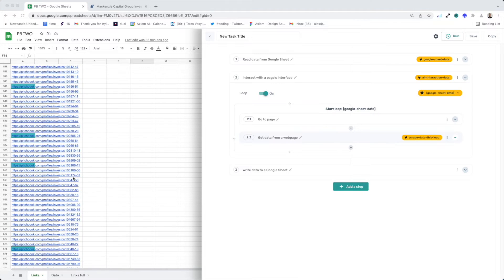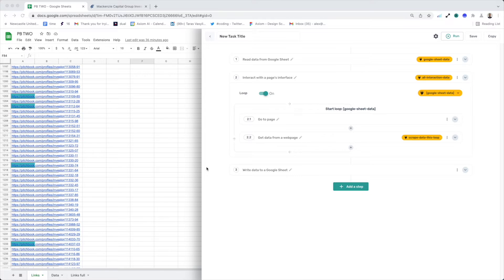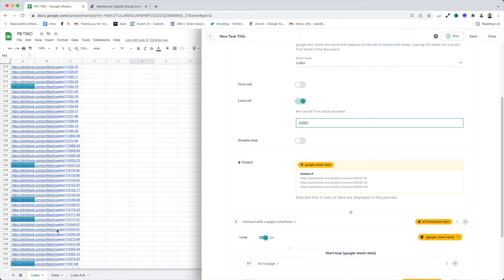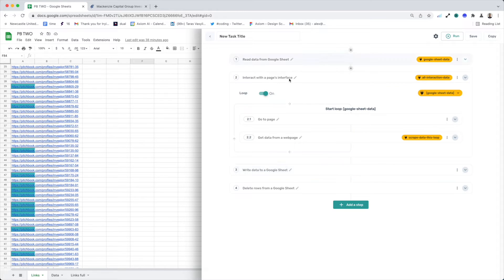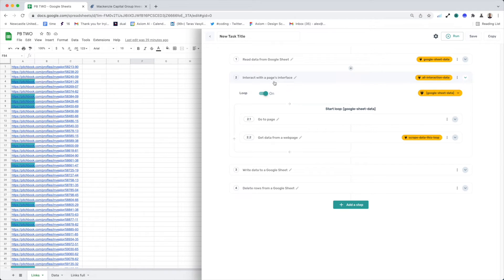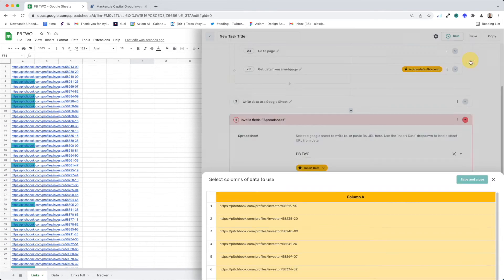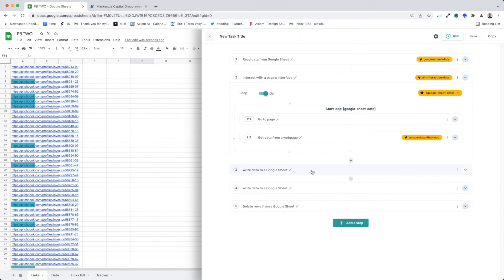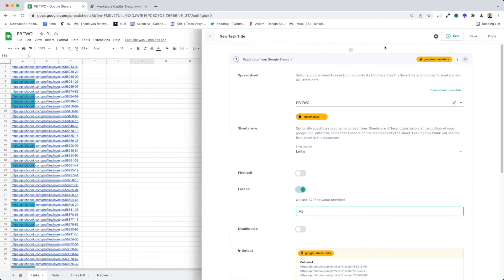How to batch bot runs when web scraping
Learn how to batch bot runs when web scraping with Axiom.ai.

Batching is a vital design pattern to learn when using Axiom.ai. It helps you create faster and more reliable bots. We recommend all large-scale scraping automation bots should follow this design pattern.

You will learn how to set the number of rows you wish to loop through and delete the rows when complete. You will also learn how to write completed rows to another tab so you can track the processed data.